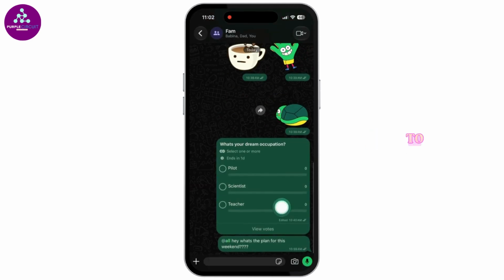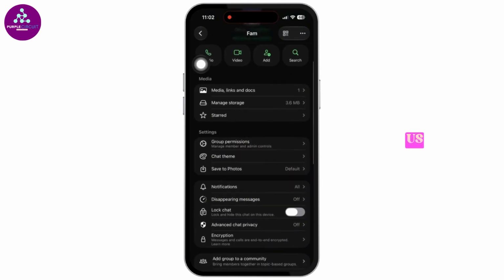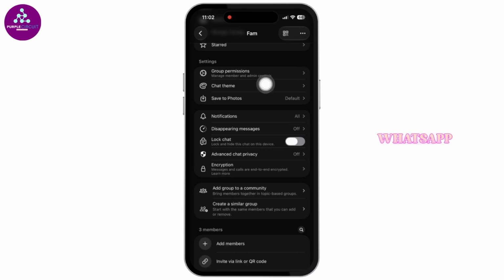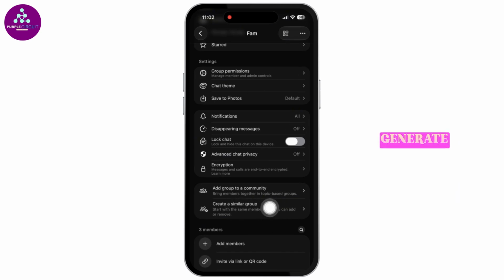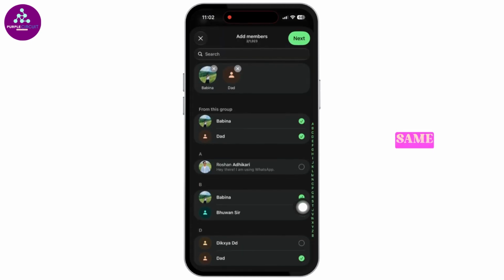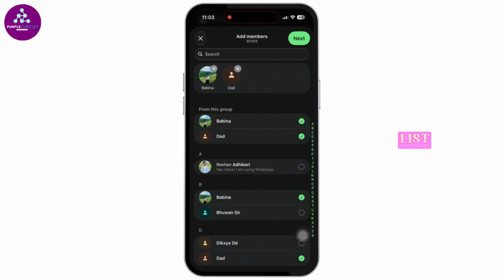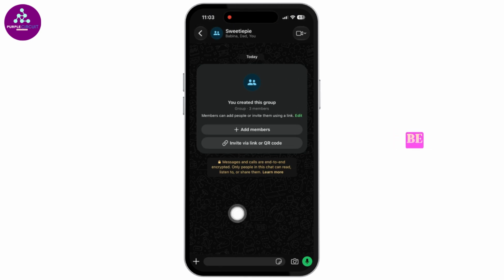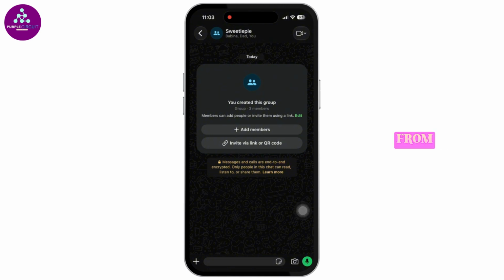How to Create a New Group from an Existing WhatsApp Group (New Update 2026)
Want to create a new group from an existing WhatsApp group? In this quick 2026 tutorial, you'll learn how to start a new WhatsApp group using members from an existing group with the latest WhatsApp update.

This video shows you how to create a new group, select participants from an existing group, customize the group name and photo, and finish setting up your new group.

If you're searching for How to Create a New Group from an Existing WhatsApp Group, new WhatsApp group from existing group, copy WhatsApp group members, WhatsApp new update 2026, WhatsApp groups, or WhatsApp tutorial, this guide will help you.

Quick Tip: Review the participant list before creating the new group so only the members you want are included.

Timestamps

0:00 – Introduction
0:12 – Open the Existing Group
0:34 – Select Members for the New Group
0:56 – Create & Customize the Group
1:10 – Finish the Setup
1:21 – Conclusion